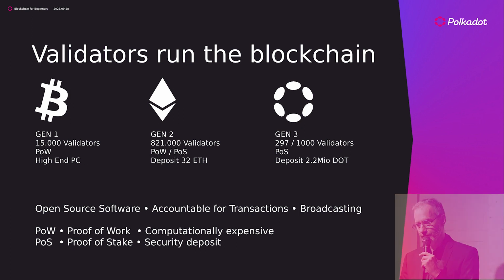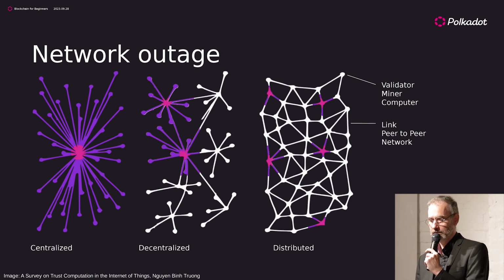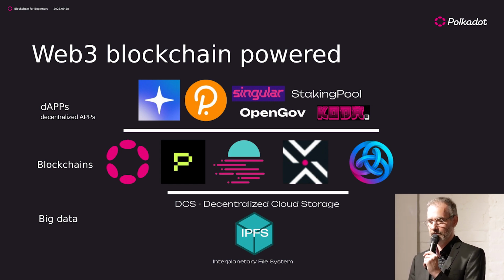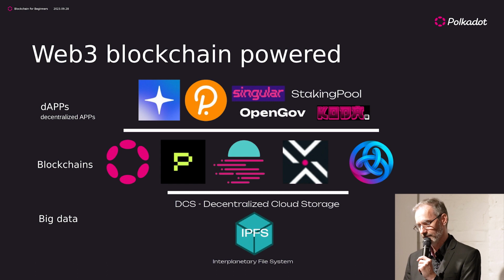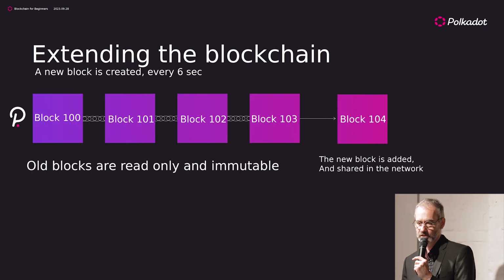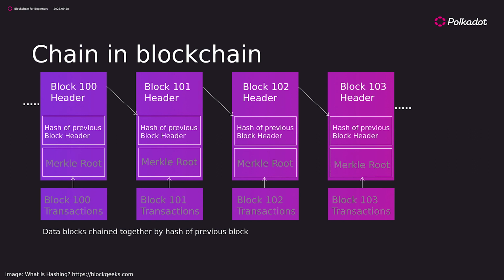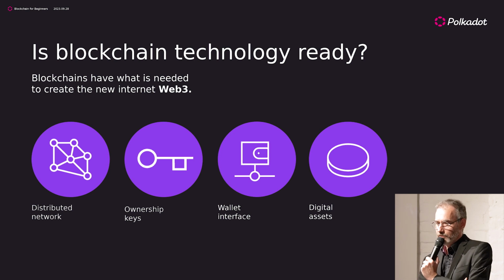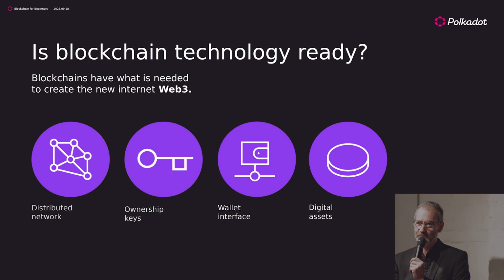Blockchain for Beginners: Lesson 0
An introduction to Blockchain Technology

Presentation: Torsten Schenk
Video: Oytun Yönyüksel
Graphics: Katharina Dreier
Producer: Steve Dujakovic